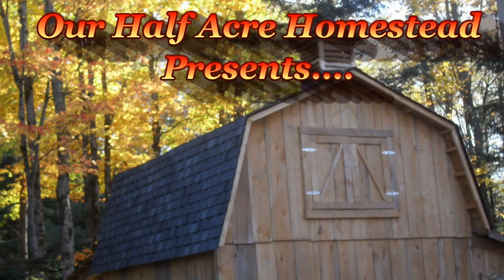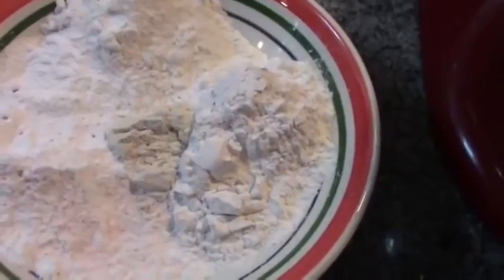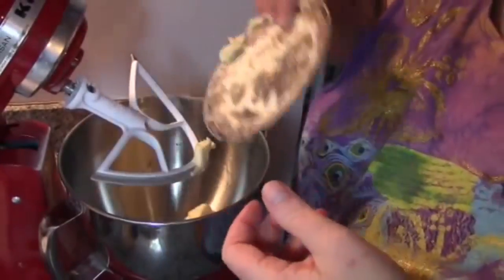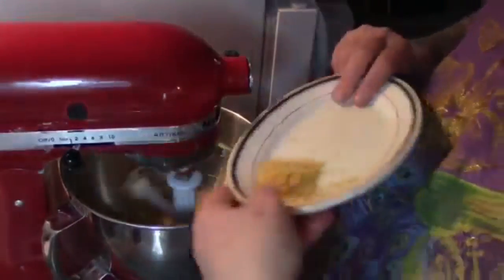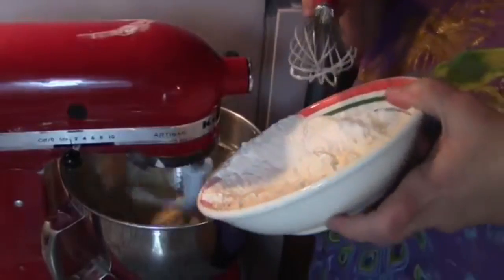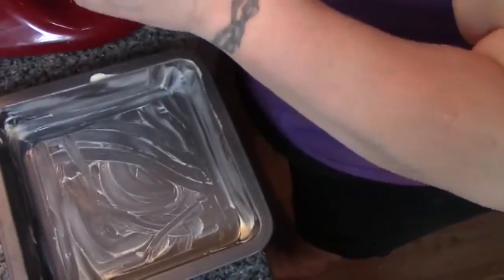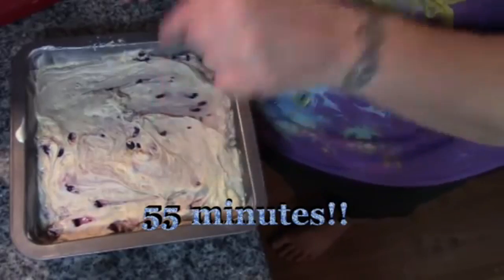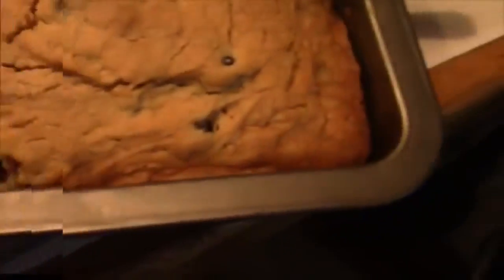Gluten Free Blueberry Lemon Cake!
This Is A redone  video which Now Meets the copyright compliance. Written permission available on request.